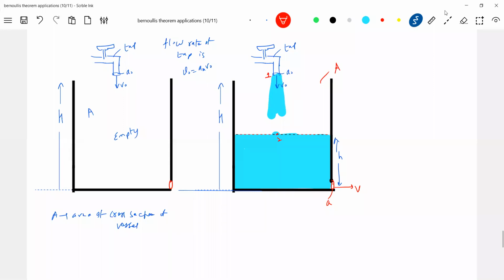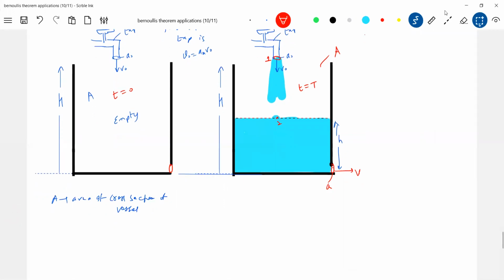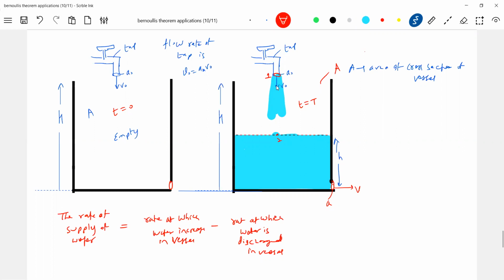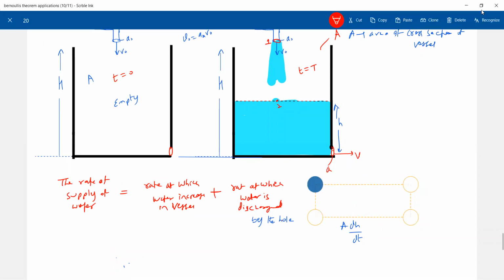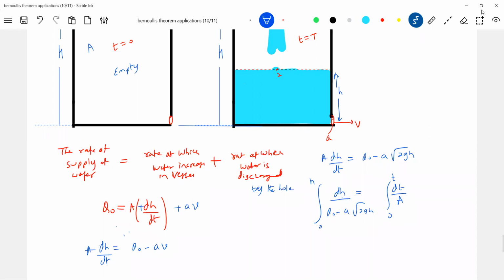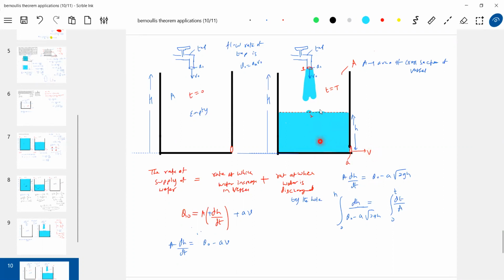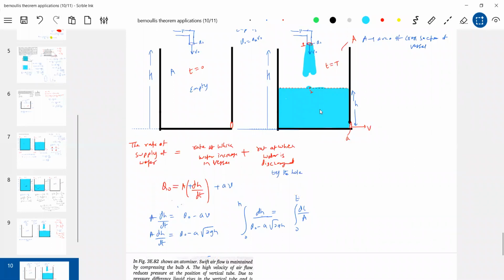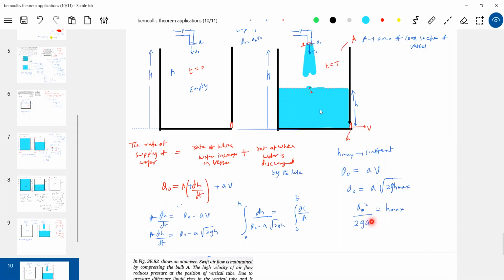18) Fluid Dynamics | A tank has a small hole at its bottom of area of cross-section a. Liquid is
being poured in the tank at the rate Vm³/s, Find the maximum level of liquid in the container (Area of tank A).  Physics |  fluid dynamics class 11  |  JEE Main | JEE Adv |